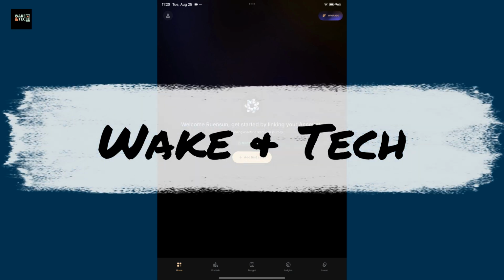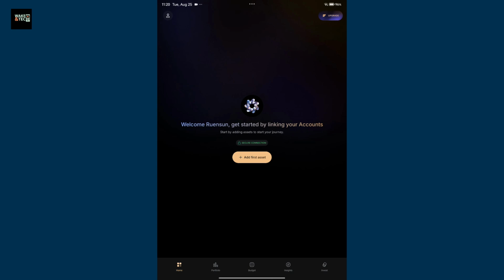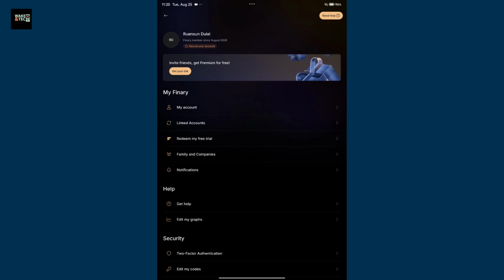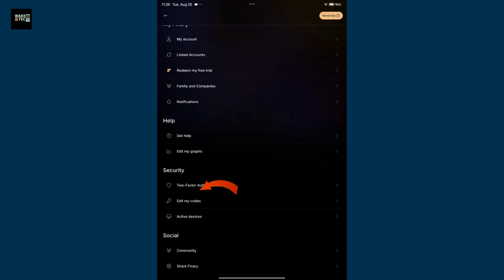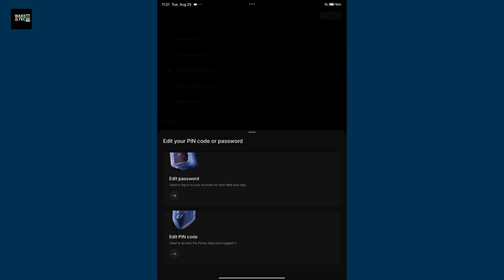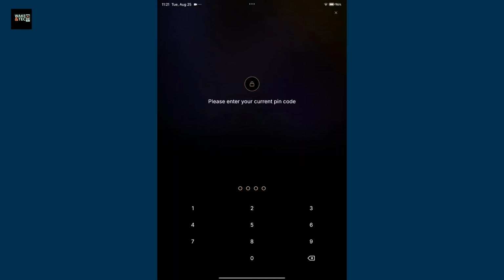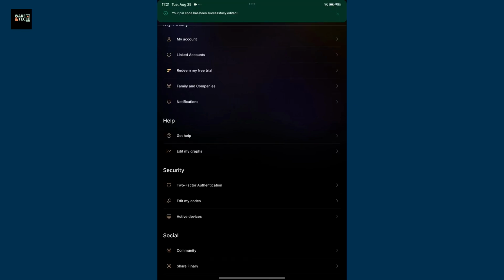How to Change the PIN Code in Finary (2026)?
Want to change the PIN code you use to access the Finary app? Finary currently documents setting up a new 4-digit PIN during the app sign-in process, but its official help center does not list a direct “Change PIN” option in the app settings.